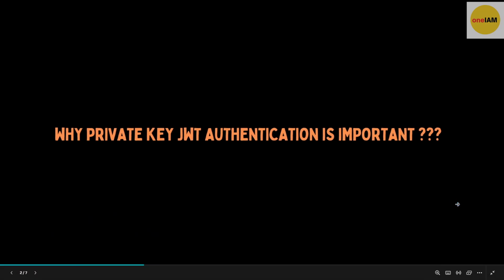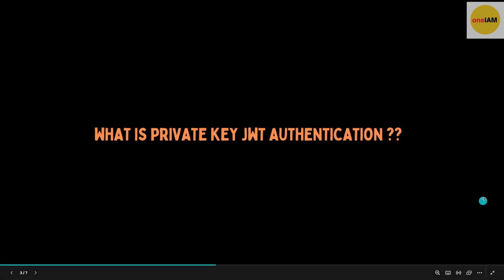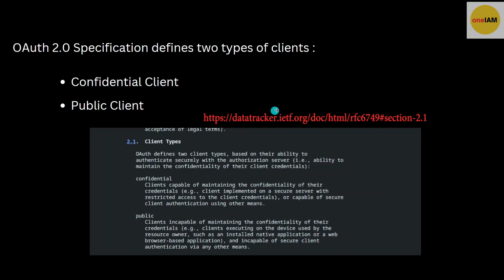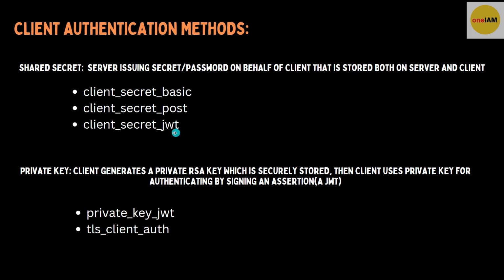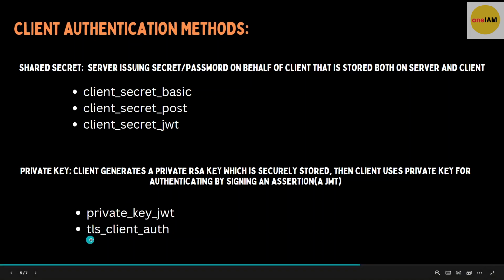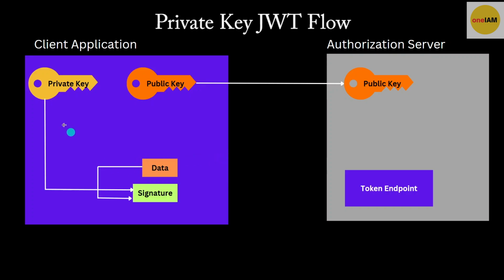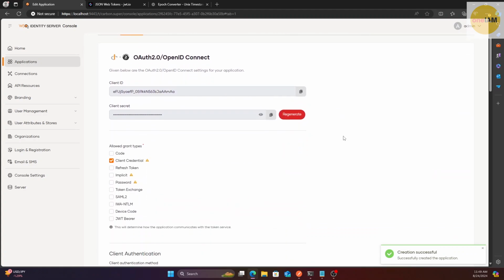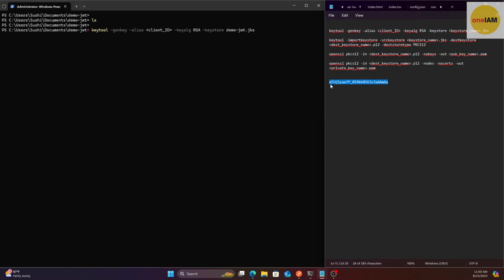Private Key JWT in OAuth 2.0 client authentication with Financial-grade API (FAPI)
Private Key JWT authentication plays a critical role in Financial-grade API (FAPI) by enhancing security for OAuth 2.0 client authentication. It is a client authentication method that allows the client to prove its identity to the authorization server using a JWT (JSON Web Token), signed with the client’s private key. Here’s how it fits into FAPI and why it is important